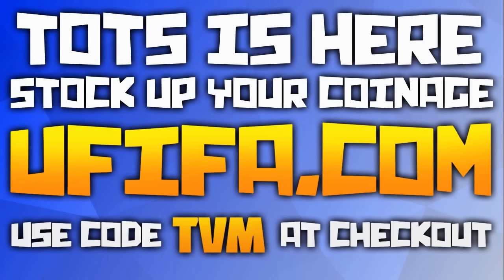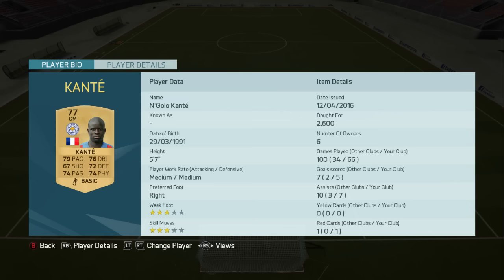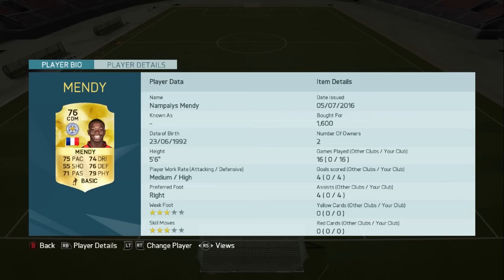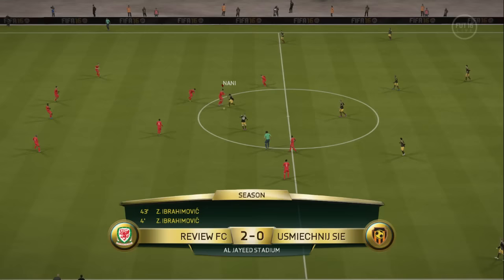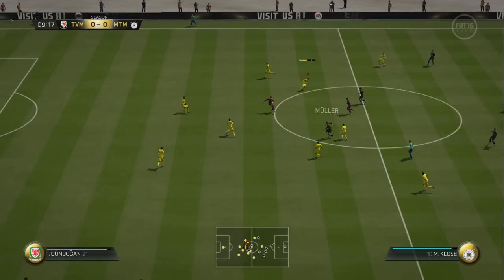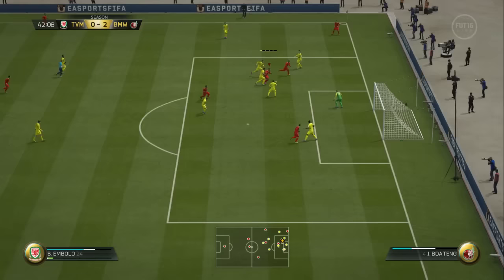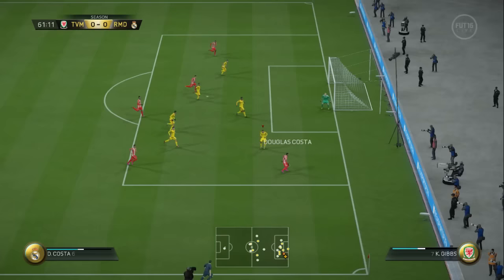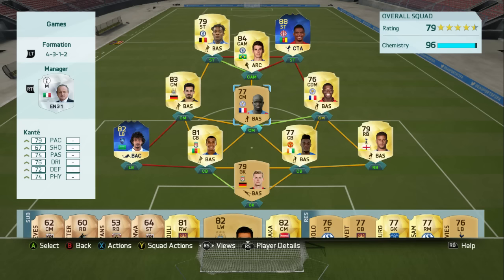THE MIDFIELD BRICK WALL !! KANTE & MENDY !!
WHERE ELSE CAN YOU FIND ME?

WHAT TYPE OF VIDEOS DO I MAKE?

PACK OPENINGS...
Although I haven't been consistent with my pack openings, I aim to be! Every week I will do a HUGE pack opening to mark the new TOTW and whenever there's something nice in packs...

SUB SQUAD BUILDERS...
I have been on and off with squads but now they're here to stay. I will create almost anything on the way to finding that perfect team. Got a squad suggestion? Pop it in the comments!...